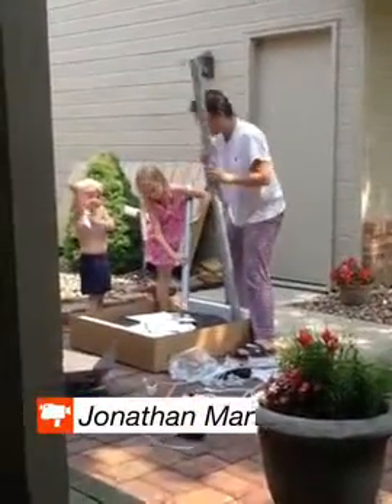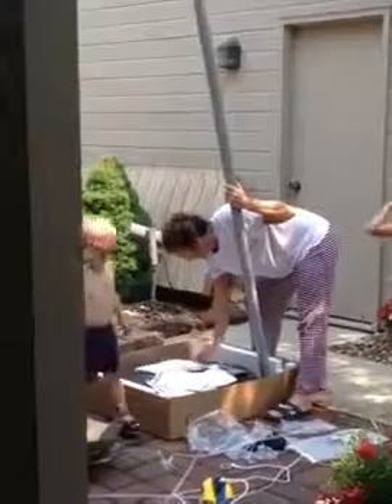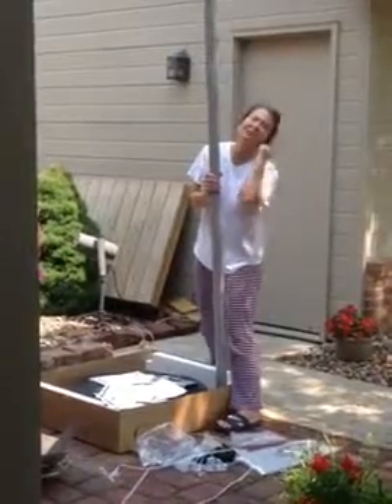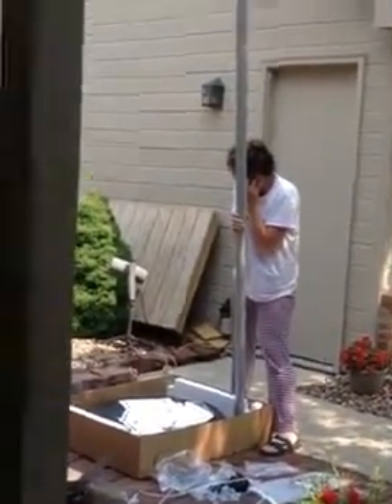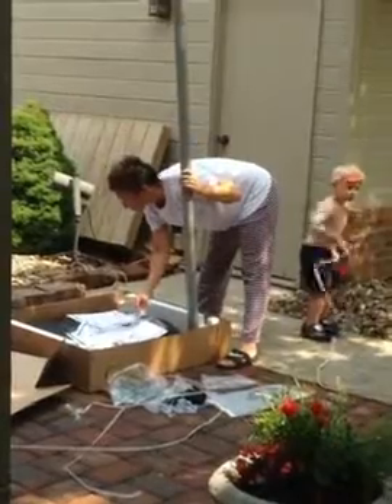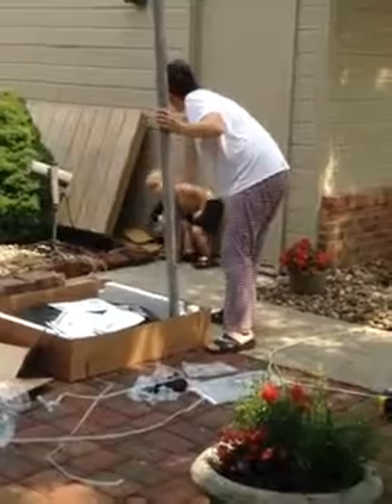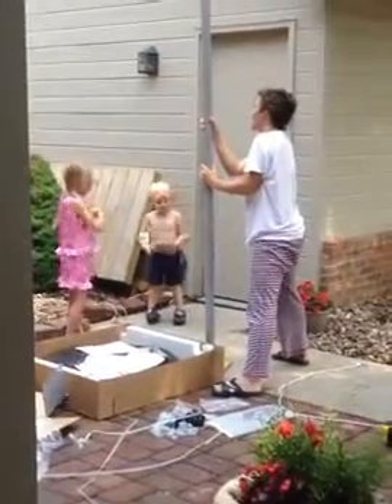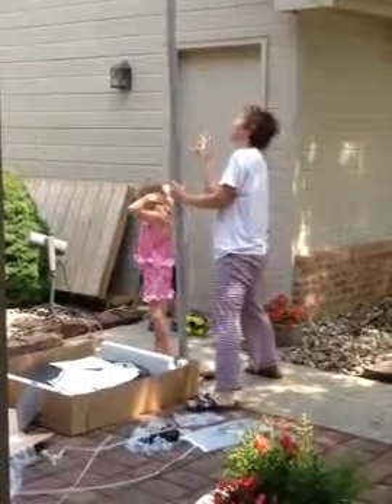Dara bought a tetherball pole